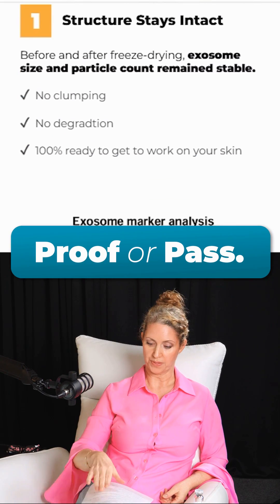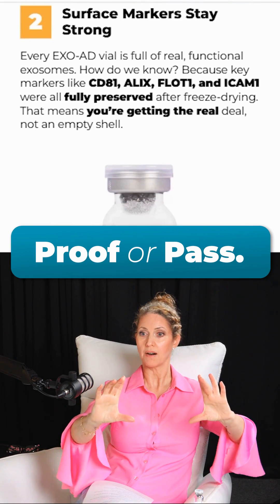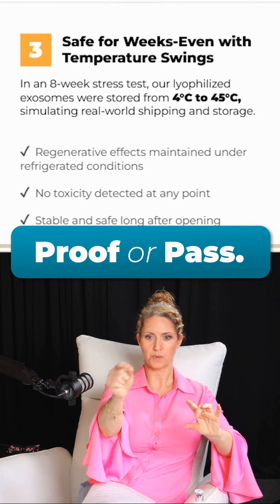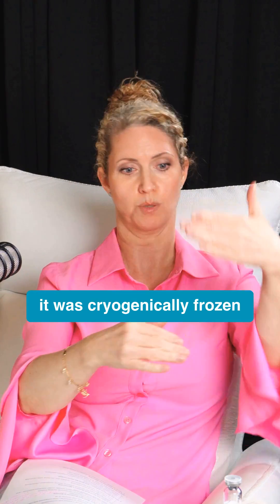Why We Test Our Exosomes (And Most Brands Don’t)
Want to know if your exosome serum is legit? Ask to see the testing.
✔️ We use NS300 microscopy — the gold standard for testing exosomes and pharmaceutical-grade products
 ✔️ It tells you how many particles are present, if they’re whole, what size they are, and how well they survived freezing
 ✔️ And yes — we test before and after freeze-drying
 ✔️ And yes — we’ll show you everything
If a brand can’t answer those questions?
🚩 You already know.